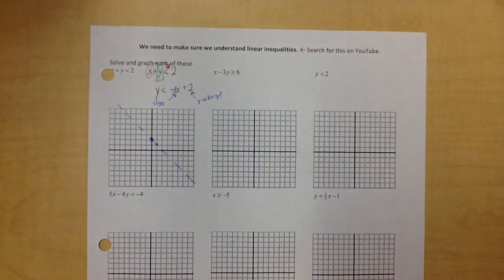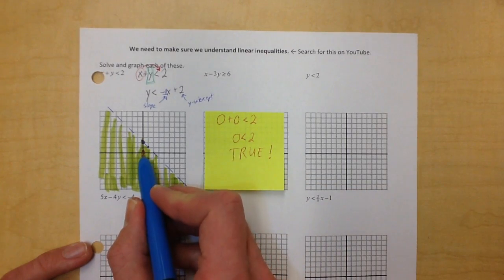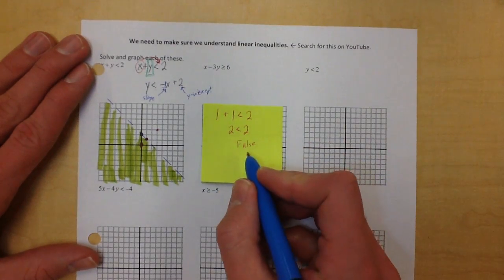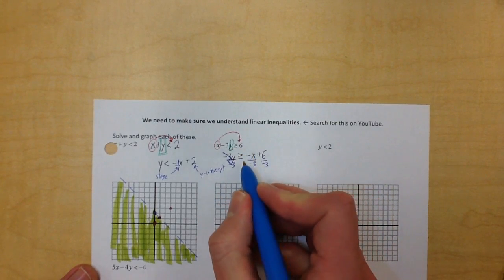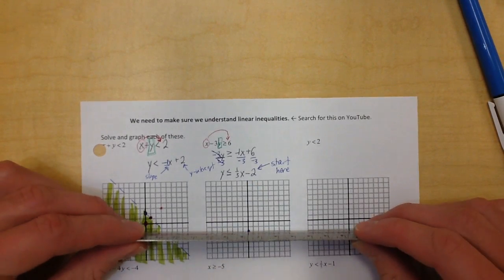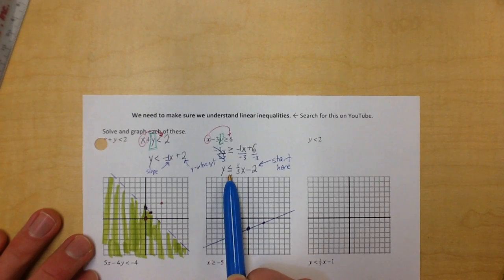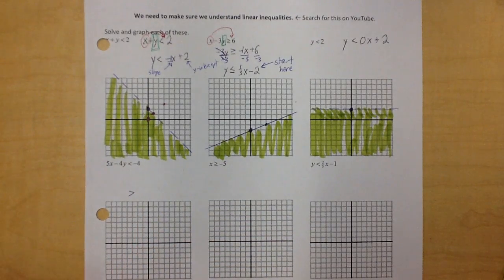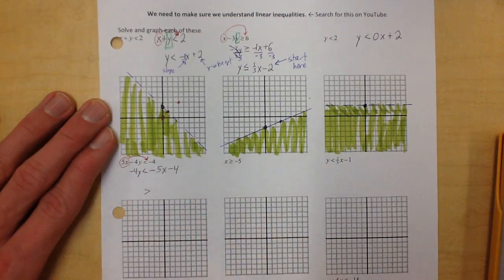We need to make sure we understand linear inequalities